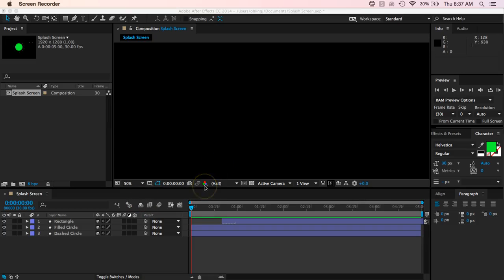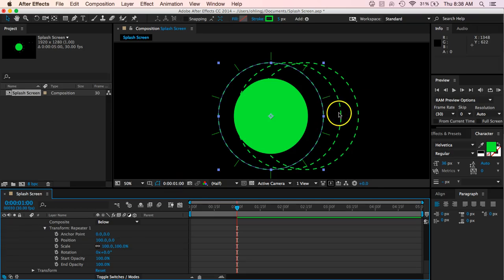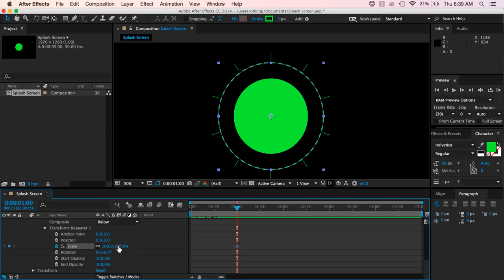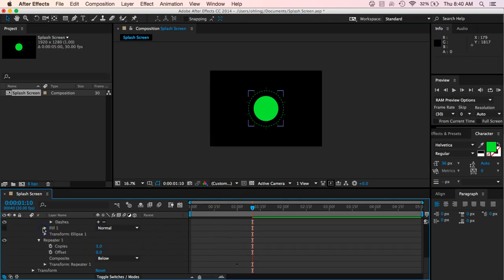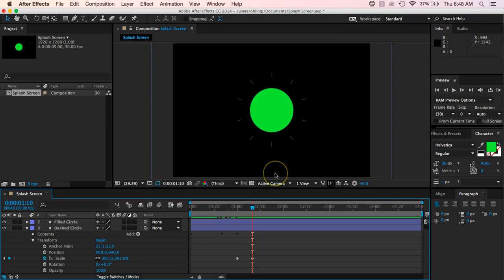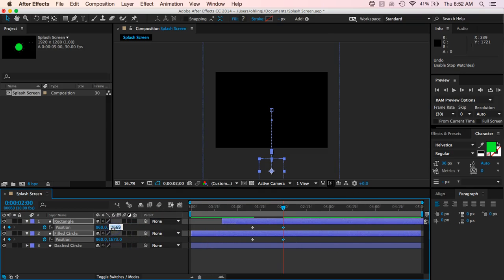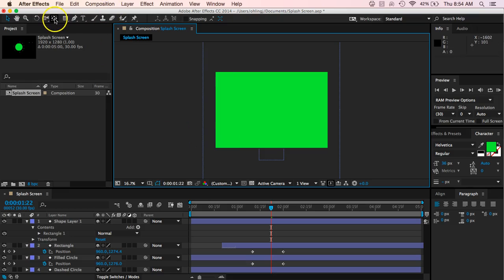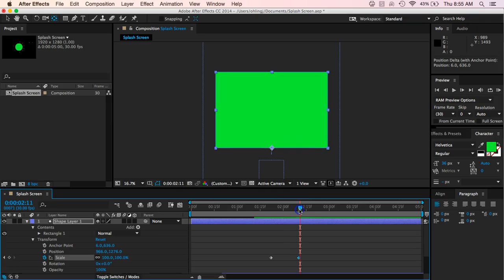Creating a Splash Screen with After Effects Part 3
Continuing our lesson on how to create a Splash Screen with After Effects.